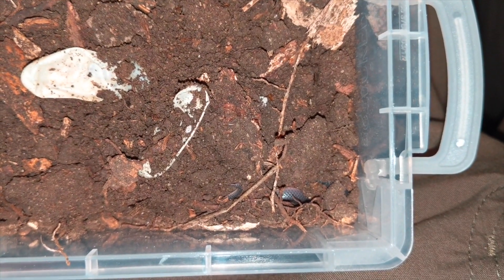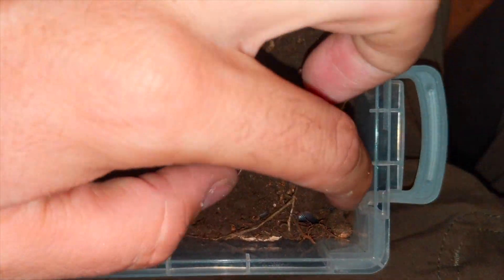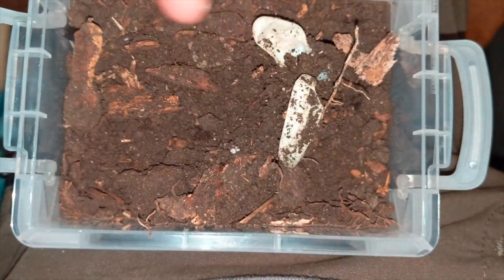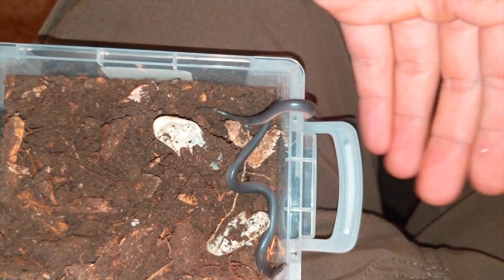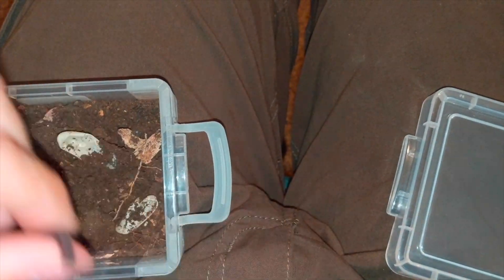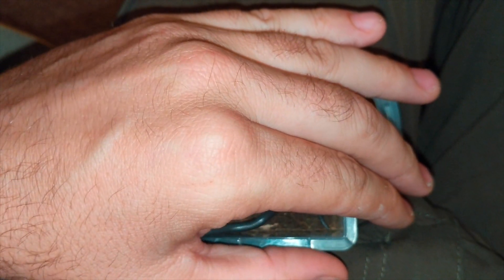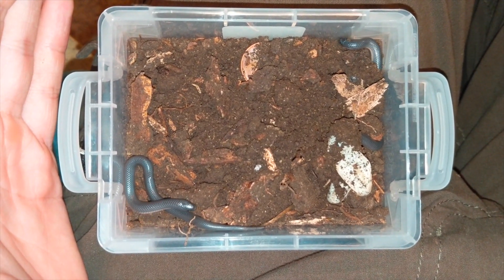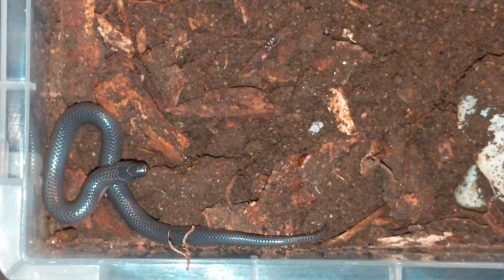Eastern Worm Snake Eggs Hatched !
About a week ago I got some mystery eggs. I had originally thought they were ringneck snake eggs but, I was wrong.  Turns out they were worm snake eggs.  Eastern Worm Snakes are a super neat species that live in the eastern United States.  They are a pretty small species of snake and they are even smaller when they first hatch.